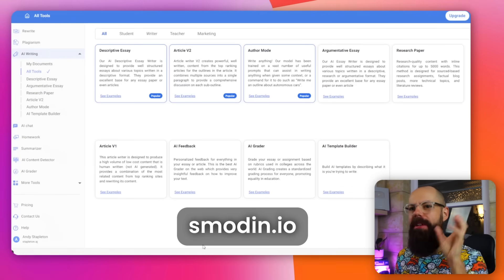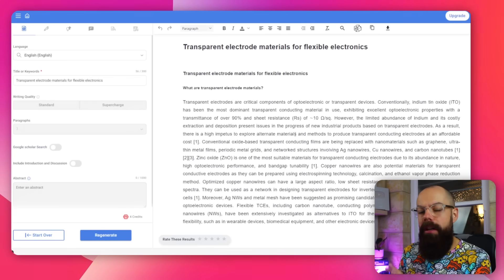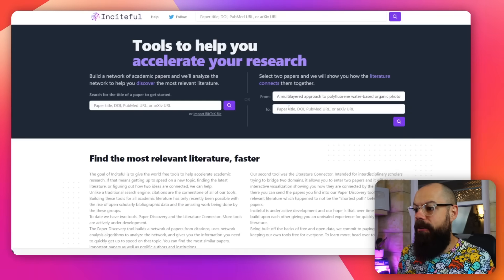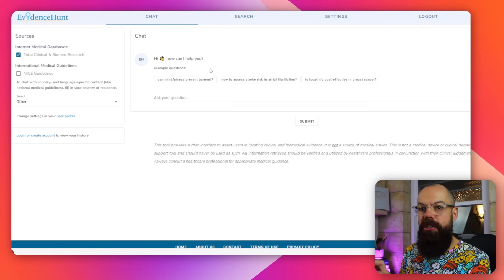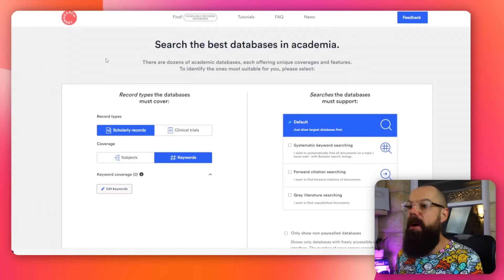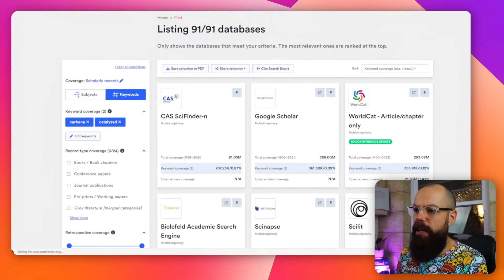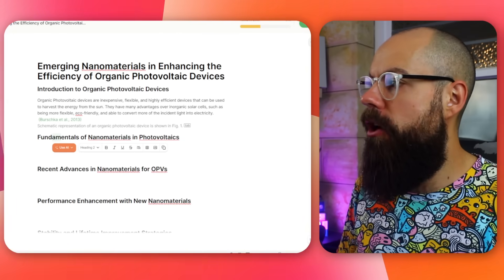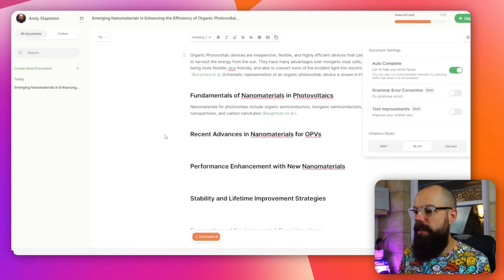5 Powerful Academic Tools You've Never Heard Of...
In this video discover the 5 academic AI tools that you  (probably) didn't know about...

Yomu reached out and offered you all a discount after the video was published:

▼ ▽ TIMESTAMPS
00:00 Intro
00:03 Tools 1
02:27 Tool 2
05:28 Tool 3
07:25 Tool 4
10:19 Tool 5
13:40 Wrapping up